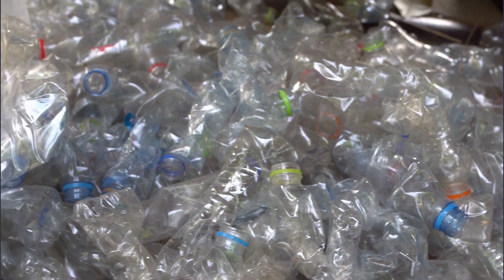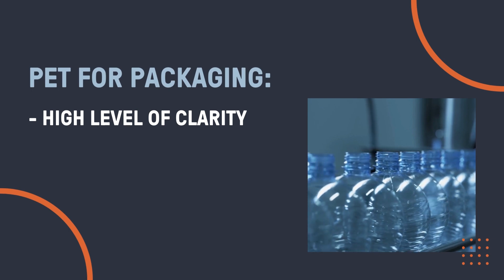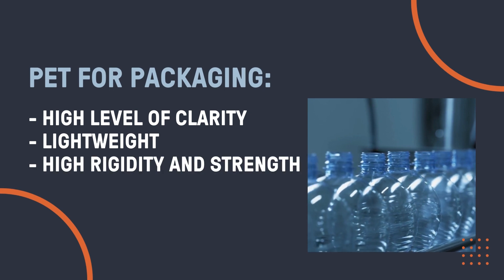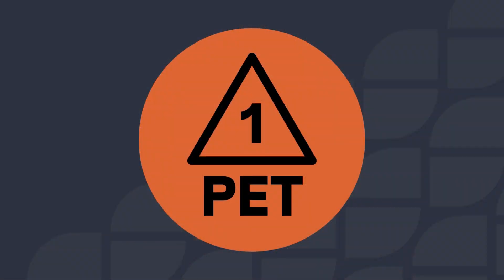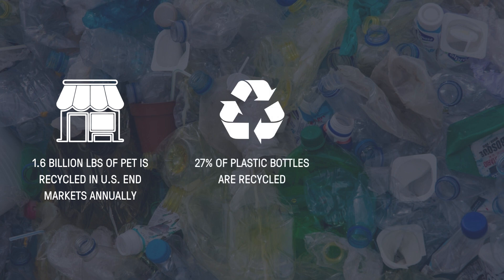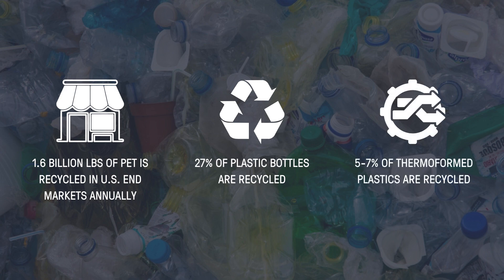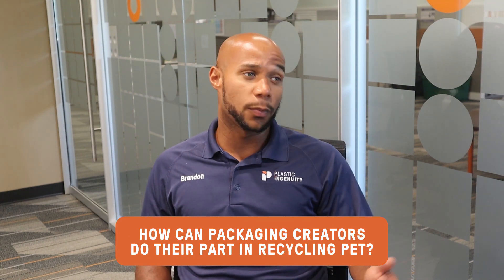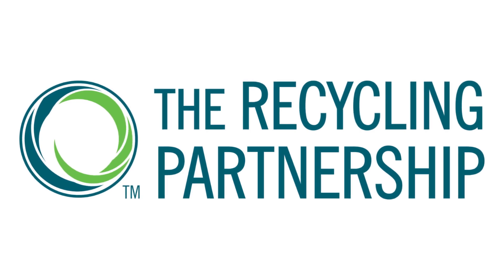Packaging Polymers 101 PET (Polyethylene Terephthalate) – Welcome to Good Information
Welcome to Good Information – Packaging Polymer Series, Plastic Ingenuity's educational series on everything related to plastic and sustainability with this series specifically taking a deeper dive into polymers commonly used in packaging. This is our first installment of a seven-part series focusing on material polymers. In this episode, Brandon and Zach discuss PET (Polyethylene Terephthalate) and how it pertains to circularity.

What types of packaging applications commonly use PET?
PET is used extensively in the packaging industry. Most common applications water and soda bottles, along with fruit and produce containers.

What makes PET such a great fit for these packaging types?
PET has many desirable properties for packaging applications. It has a high level of clarity for transparency to the product. PET packaging is lightweight due to its superior rigidity and strength. This is a primary reason it has a lower carbon footprint than glass and aluminum. PET can be efficiently molded in an almost endless number of shapes and sizes in a variety of conversion processes.

What about recycling PET?
PET is the world’s most recycled plastic. In fact, about 1.6 billion lbs. of PET gets recycled in U.S. end markets every year. According to NAPCOR, the recycling rate for PET beverage containers are about 27%. The recycling rate for thermoforms is around 5-7%.

What types of products are made from recycled PET?
Recycled PET can be converted back into packaging items, like bottles and thermoforms. A significant amount or recycled PET is made into fibers for things like carpeting and clothing.

Are recycle rates for thermoforms improving?
Yes, they are. However, there is not enough recycled PET material from bottles to meet demand. Recovering more thermoforms is a way to bridge the gap.  Advancements in technology, like robotic sorting equipment and wash away labels, will enable more recovery.

How can packaging creators do their part?
Packaging creators can do their part by following recycling design guidelines. This is well within the control of packaging creators. Also, get involved with collaboratives, such as The Recycling Partnership, working toward improving system-wide challenges.